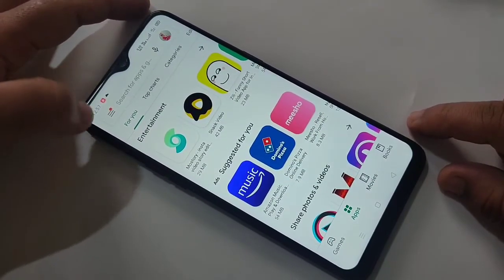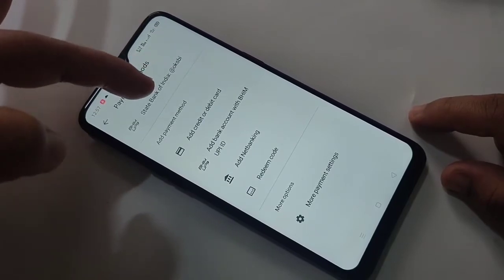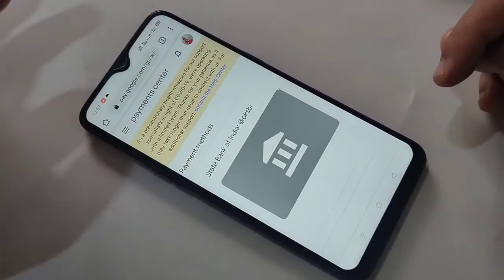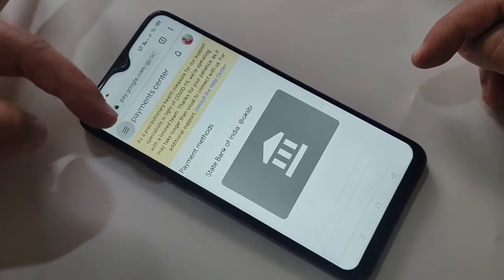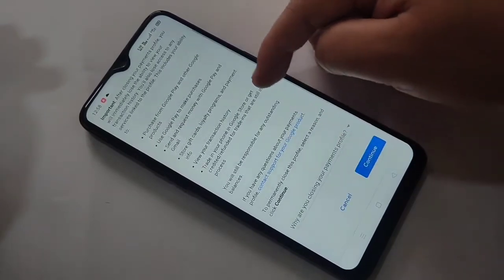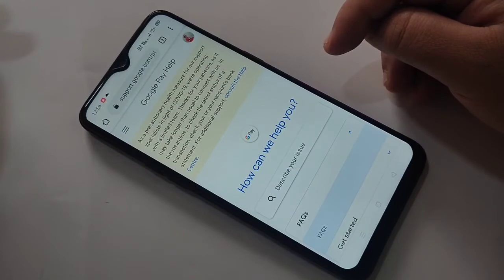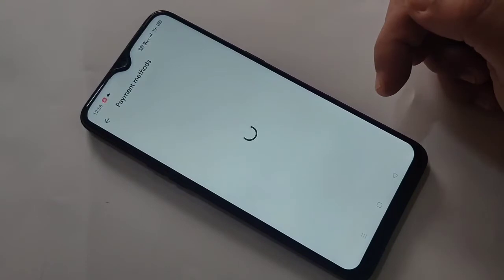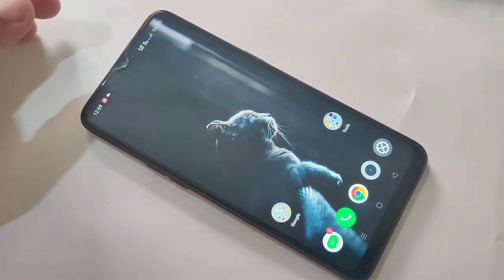How To Remove UPI ID From Google Play Store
Hi friends this video shows you that how to remove upi id from google play store